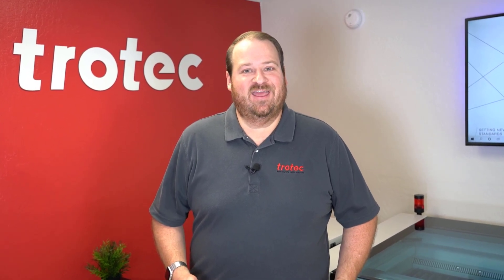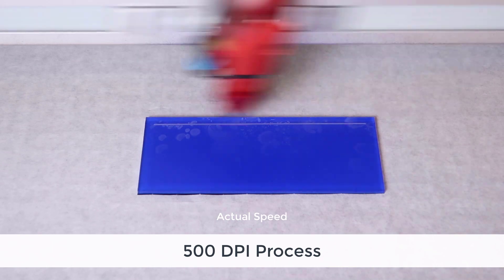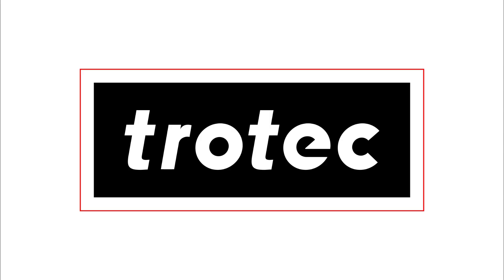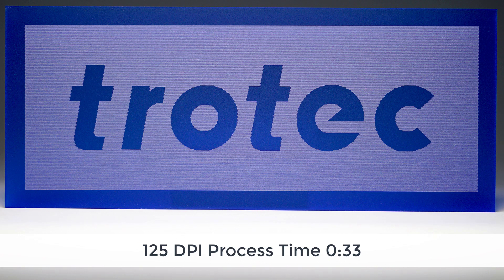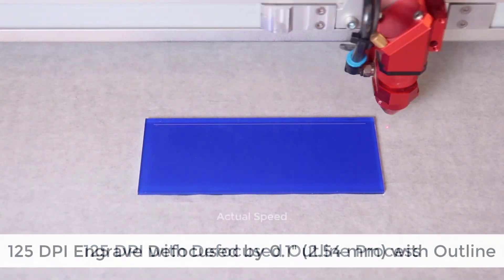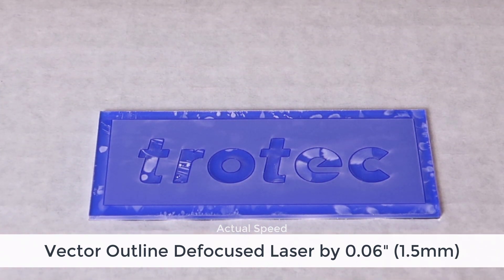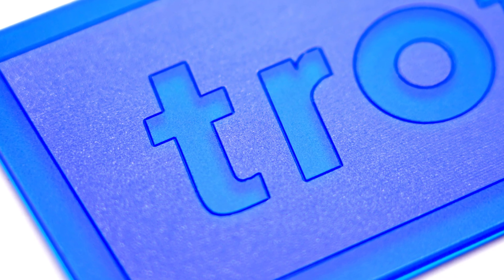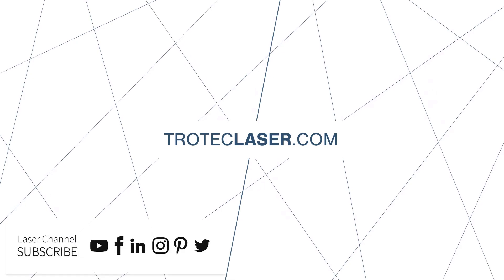低解像度でアクリルをキレイに加工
このビデオは、アメリカのトロテックがレーザー加工のお役立ち情報をご紹介する「Laser Hack」シリーズの一つです。
今回は、品質を落とさずに高速で彫刻する方法をご紹介します。

低解像度イコール低品質な彫刻になるわけではありません。少し手を加えるだけで高品質なアクリルレーザー彫刻に見える方法をお見せします。

ビデオは英語ですが、日本語の字幕をご覧いただけます。
YouTube右下メニューの一番左のアイコン（字幕機能）をオンにしてご覧ください。